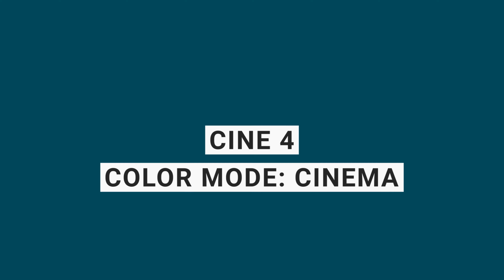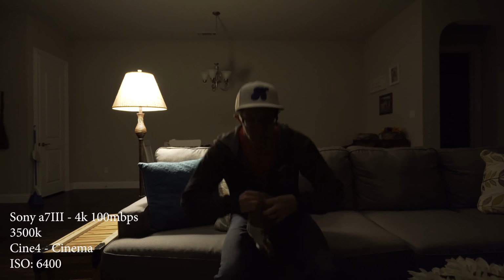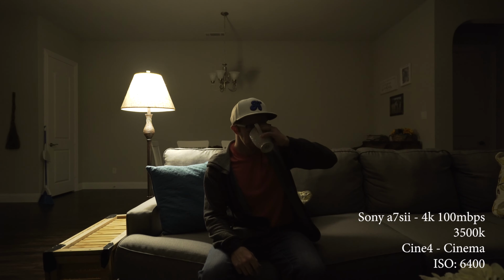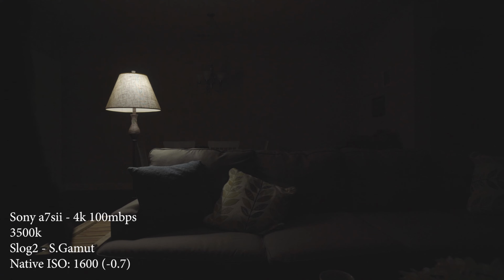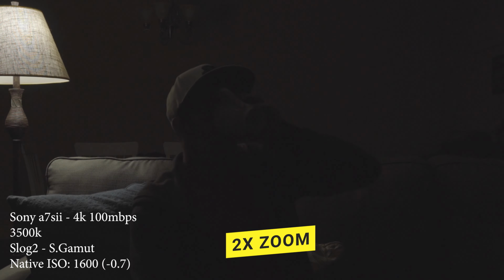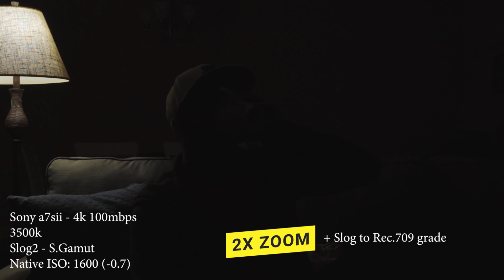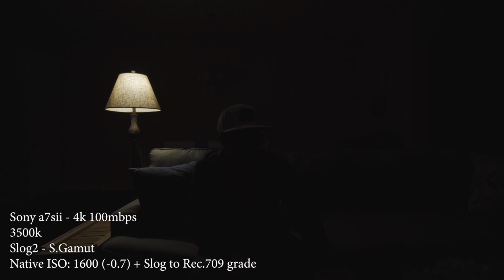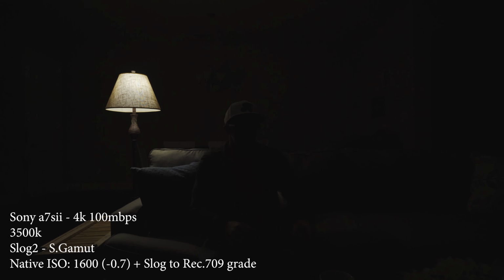A7III vs A7SII in LOW LIGHT + Best SONY Low Light Picture Profile - 4K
My cameras:
'A' camera
'B' camera

My Lenses:
Canon 16-35mm f2.8
Sigma 35mm 1.4 ART
Canon 50mm 1.2
Canon 100mm 2.8 MACRO

My microphones:
On-camera Shotgun mic
Wireless Lav
REAL good shotgun mic
Hypercardioid Shotgun mic
Affordable great on-camera mic

My drone So I have been shooting on the Sony a7iii for almost a year now, and I just picked up the Sony a7sii to upgrade from Sony a6300. Awesome I know :D
I wanted to do a test between the a7iii and the a7sii, because I've heard amazing things about the low light capabilities of the a7sii. BUT I've also experienced GREAT low light performance from the a7III.

Which is better?!?! That's what I wanted to figure out.

This is the most in-depth test I've ever done with testing camera gear. If it's not perfect, I'm sorry. But let me know what I can improve on for next time. [Always trying to learn and grow!]

Here are the constant settings I kept for each camera to have a base to test from:

4K @ 100mbps
24 fps - Shutter 1/50
WB: 3500K
16-35mm f4 Zeiss lens [I know, not the greatest for low light]
20mm focal length

The only thing I changed for each test was the picture profile.
I compared the following picture profiles.
No PP
Cine 1- Cinema
Cine4 -Cinema
Slog2 - S.Gamut
HLG
HLG3

I hope you found this video helpful/educating. I look forward to learning and growing together in this filmmaking journey!